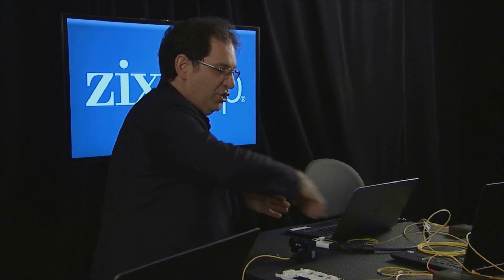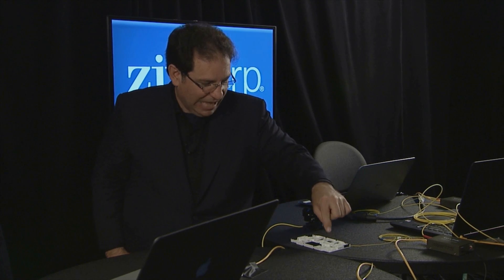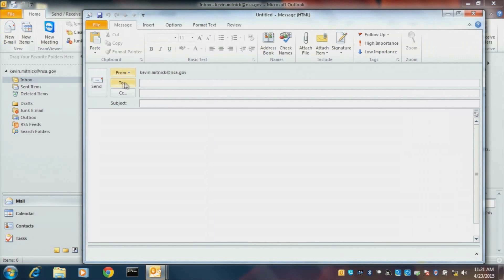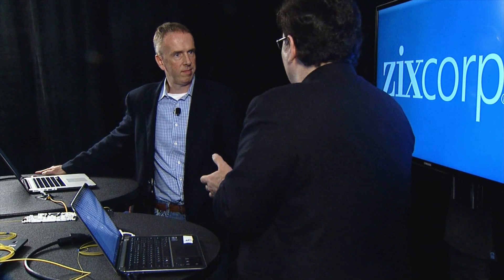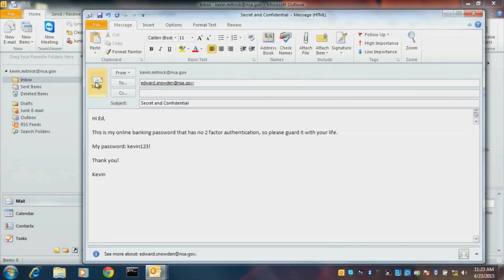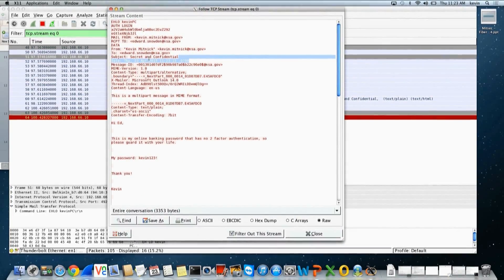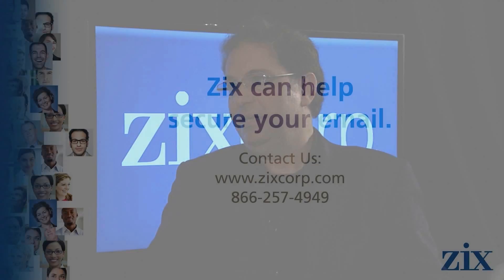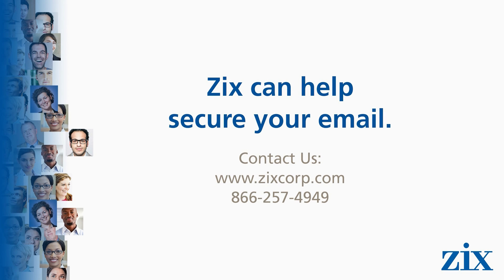Kevin Mitnick Email Interception Demonstration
The world famous Kevin Mitnick has set up a demonstration of fiber tapping into emails in transit. He has laptops playing the parts of a user’s device, a company server through which the first device sends emails, and a third to represent a hacker’s device. The user’s device and the server are connected via optical fiber, just as they would be in the real world, and Mitnick introduces a $400 fiber tap that can read the traffic passing between them. Mitnick sends unencrypted emails to and from the user’s device and demonstrates that the hacker can read these emails in real time as they transit the fiber cable.